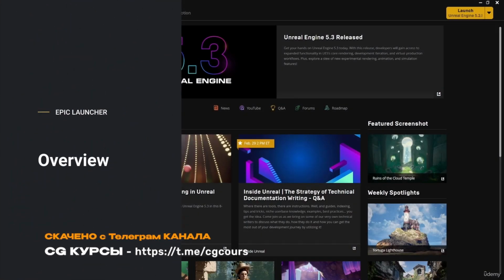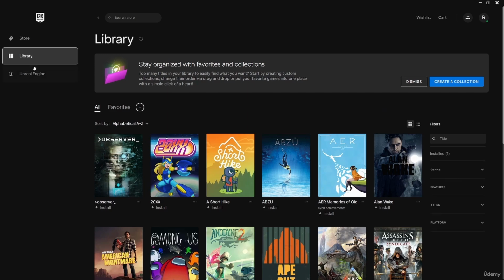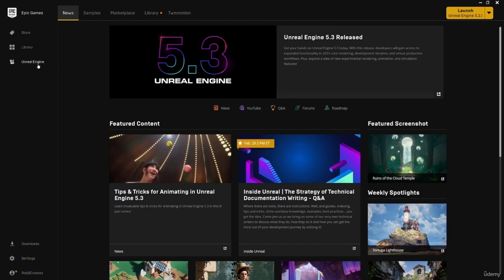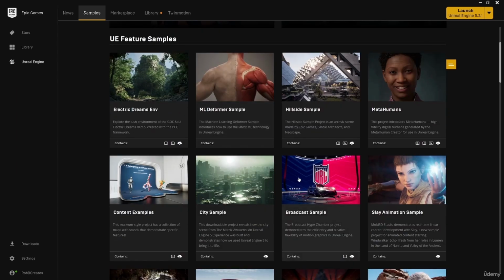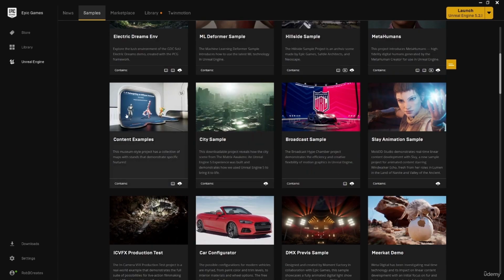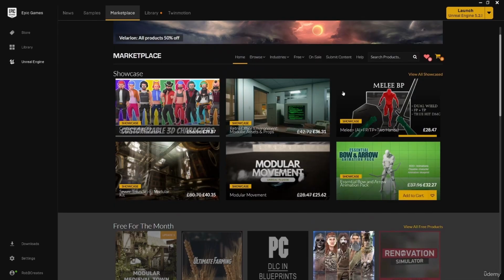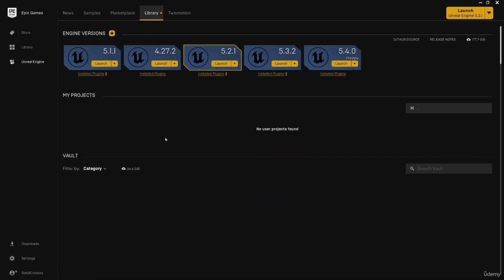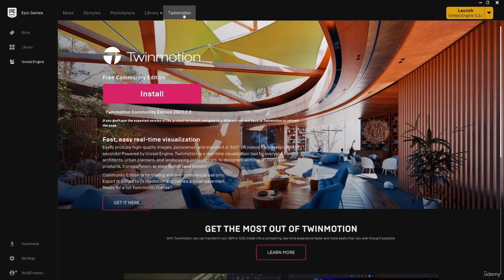"Unreal Engine 5 Tutorial for Beginners | Full Guide to UE5 | Day - 3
Unreal Engine 5 tutorial for beginners! In this free tutorial we will go over everything you need to know to get started in Unreal Engine 5. Specifically we will focus on Unreal's new features: nanite and lumen. You will learn how to install Unreal Engine, navigate the 3D viewport, create materials and worlds, sculpt landscapes, paint foliage, program in Unreal using Blueprints, and end with creating a photorealistic world in real time.